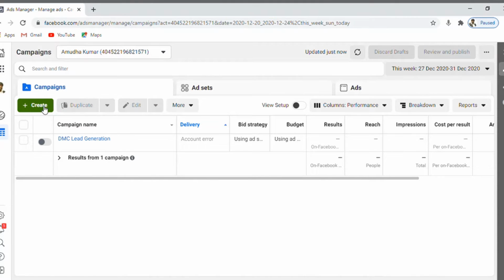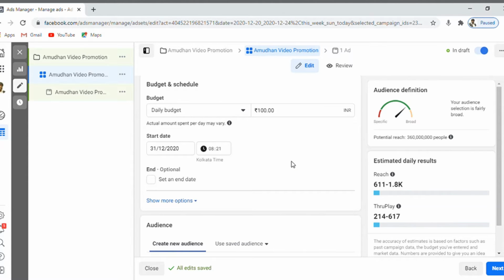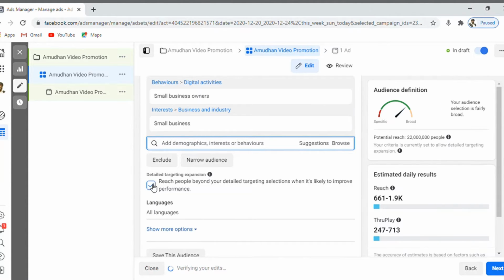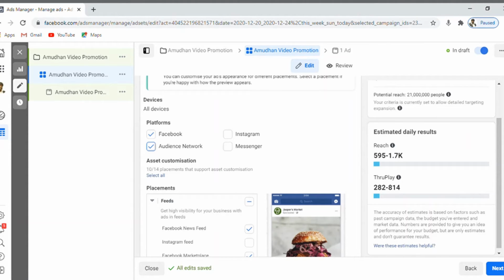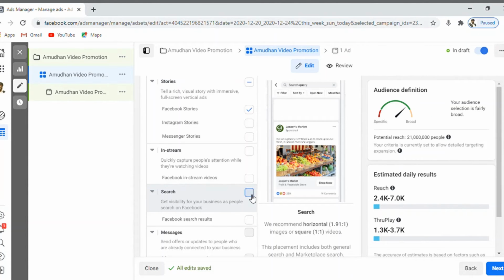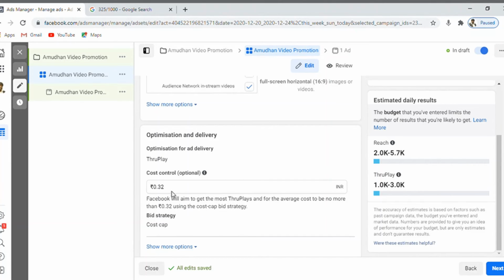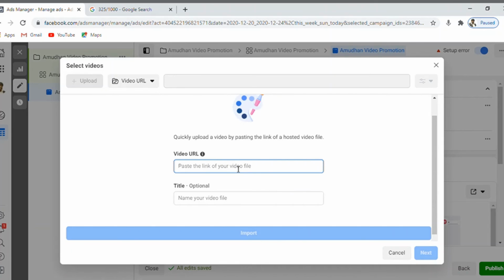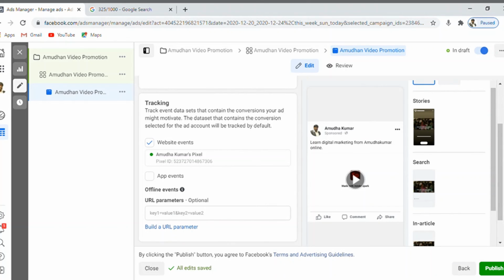11 Steps to Create Video Views Ads in Facebook Under Conversions Section